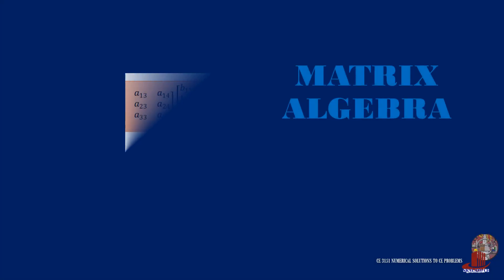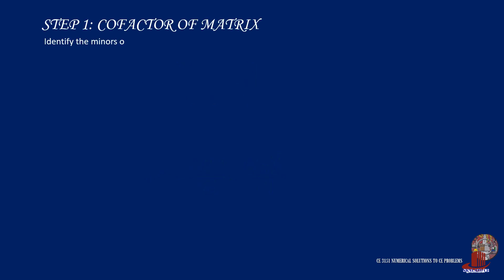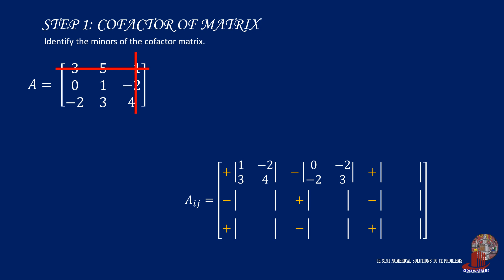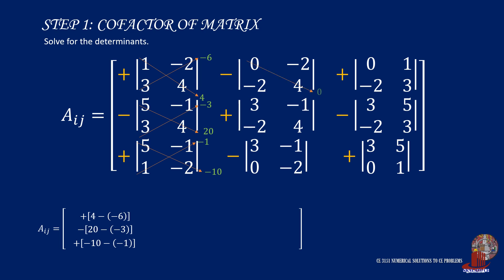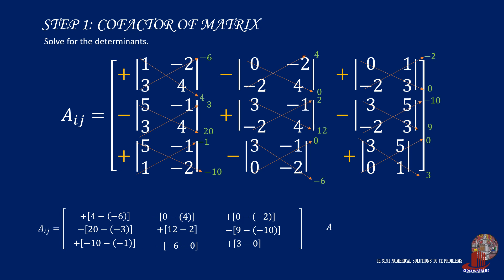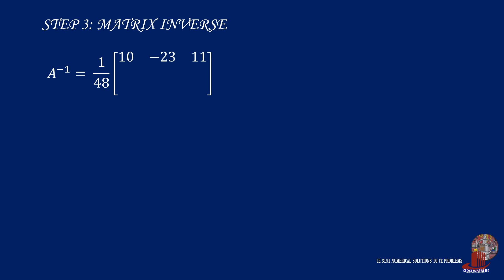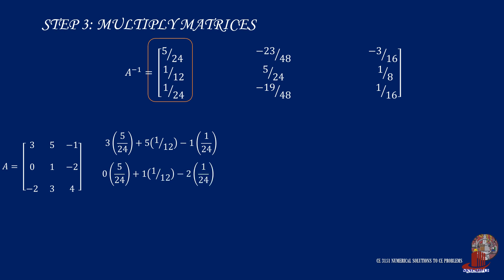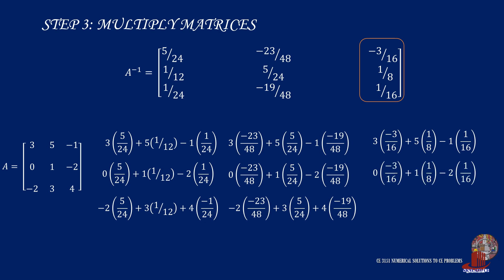MATRIX ALGEBRA: PROVING MULTIPLICATIVE 3X3 MATRIX INVERSE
The video shows the different steps to take the inverse of a standard 3x3 matrix and have the result be multiplied by the original matrix to prove its multiplicative inverse.